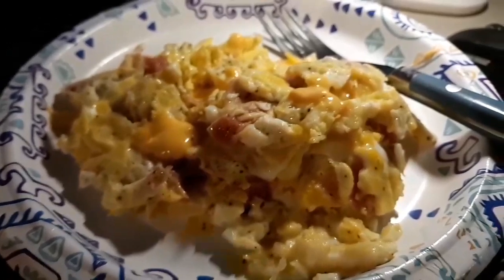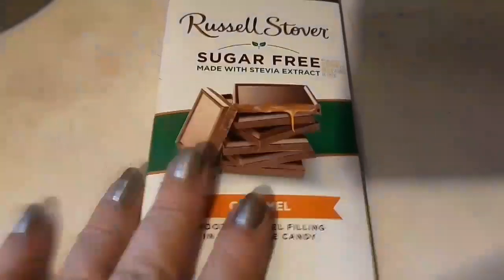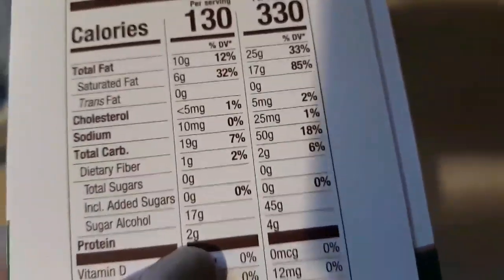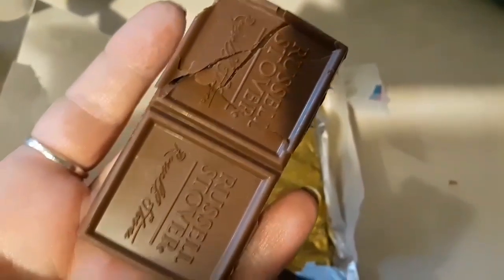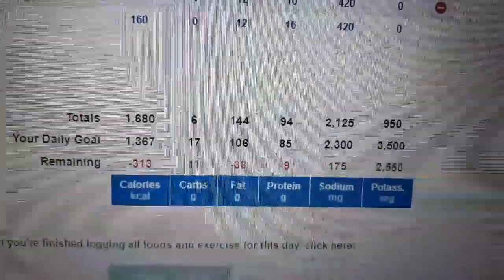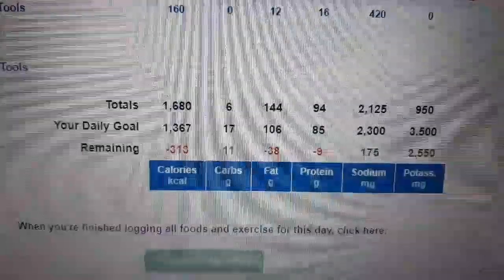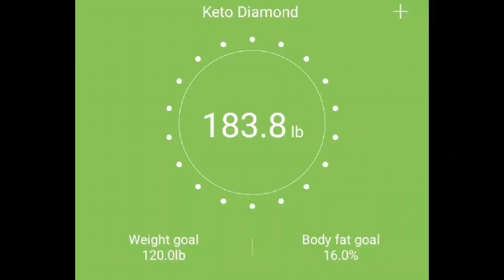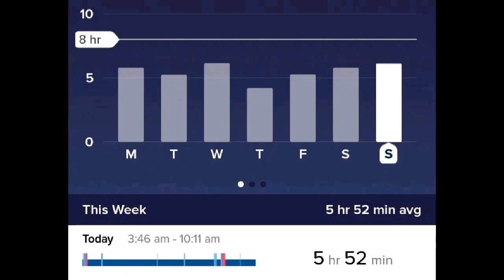Keto Weight Loss Results Are sugar free Russel Stovers keto?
Are sugar free products like Russel Stover sugar free really keto?
★ Cards, Letter, Gifts:
Keto Diamond
Woodleaf, NC
27054

Help Me by Supporting my channel!
★Get your own KETO CUTIE, KETO GOOFBALL, Make your Next Meal Keto, I'm Keto D*NM It.. T-SHIRTS, and MORE

Keto Supplements
**MagEnhance (great magnesium supplement Max Absorption)
**D3/K2 (mk7) (In MCT oil for Max Absorption)

**Air Fryer

Scentbird Perfume. Get your second months perfume free with my link!

★ More Keto Info!

I am so grateful to have each one of you here with me! You will never know how much your support has improved my life! Thank you and Much Love!
Keto Diamond or Joanie!